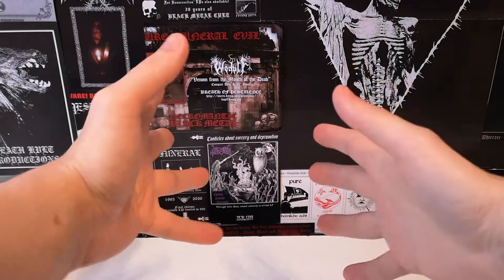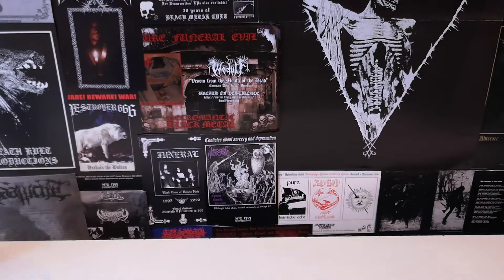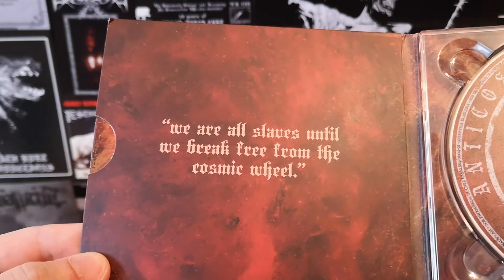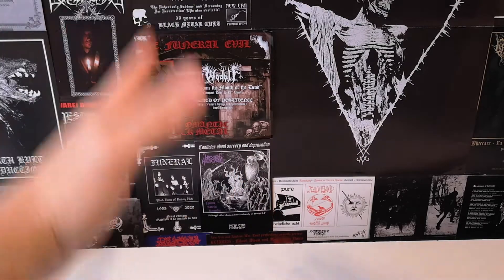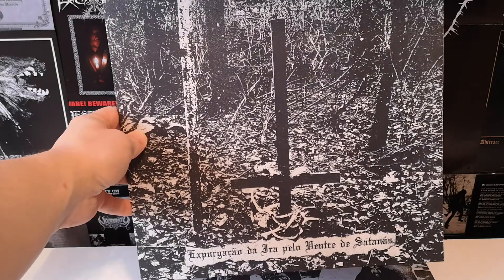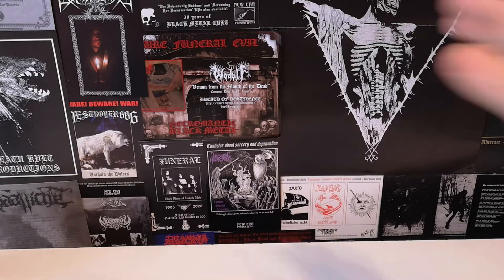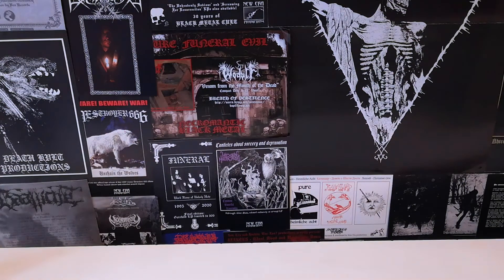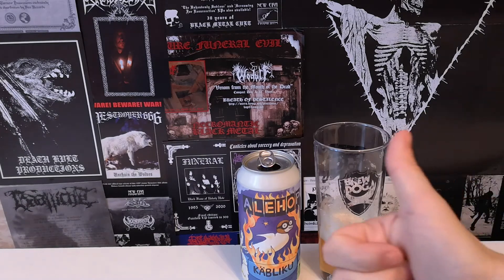Black Metal collection update: Triumph, Wrath on Walpurgis Night!